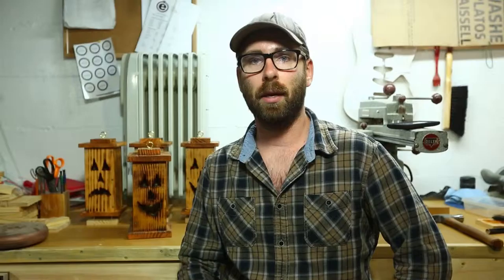VLOG #1 Channel Update, The Geek Pub, Lantern Build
Next one will be shorter! I promise!